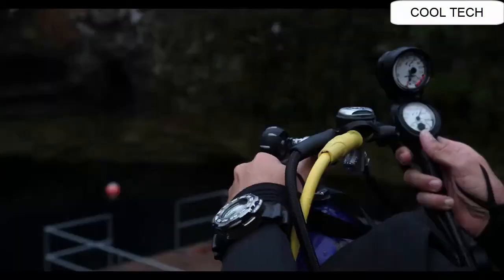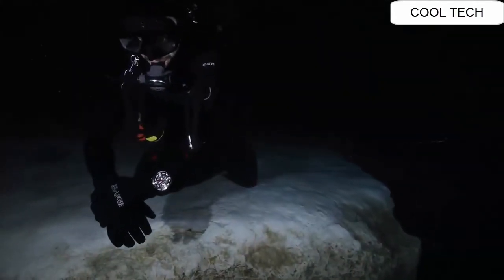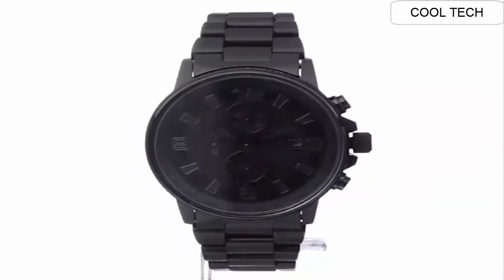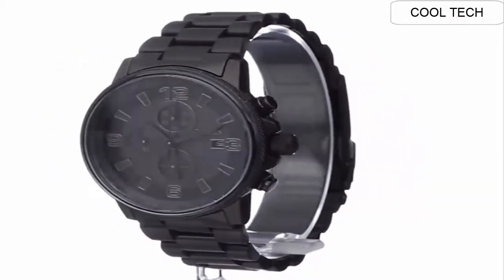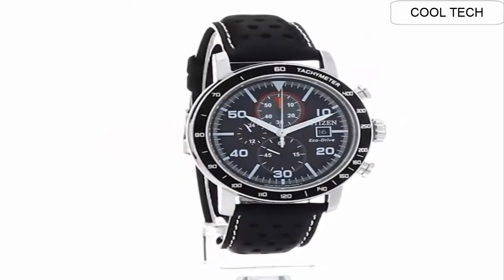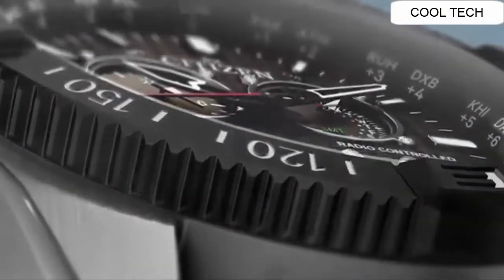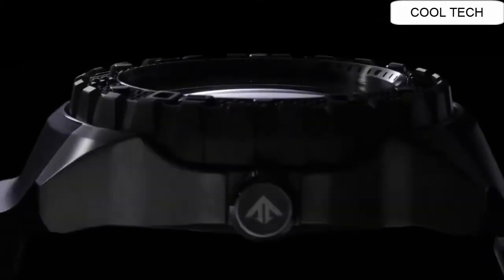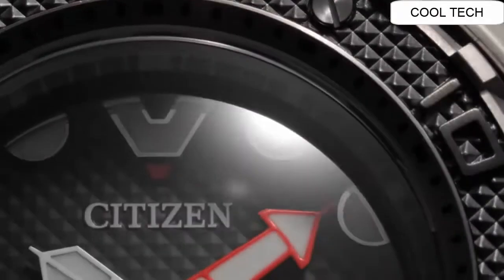Top 8 Best Citizen Watches For Men | Citizen Watches Price | Citizen Watches review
Hello Friends If you are looking for the Top 8 Best Citizen Watches For Men . Citizen Watches Price . Citizen Watches review. You are in the right place.

10.Citizen Eco-Drive Garrison Quartz Mens Watch, Stainless Steel with Nylon strap, Field watch, Green (Model- BU2055-16E)

09.Citizen Men's Eco-Drive Stainless Steel Japanese-Quartz Leather Calfskin Strap, Black, 21 Casual Watch (Model- CA7027-08E)

08.Citizen — Promaster 1000M Professional Diver
07.Citizen Eco-Drive Promaster Sailhawk Quartz Mens Watch, Stainless Steel with Silicone strap, Dive Watch, Orange (Model- JR4061-00F)

UK:
06.Citizen Men's Eco-Drive Nighthawk Watch CA0295-58E

05.Citizen Eco-Drive Brycen Chronograph Mens Watch, Stainless Steel with Leather strap, Weekender, Black (Model- CA0649-14E)

UK:
04.Citizen Promaster Navihawk Eco-Drive Movement Black Dial Men's Watch

03.CITIZEN PROMASTER Mechanical Diver 200m with magnetic resistance NB6004-08E

02.Citizen Promaster BN2024-05E Divers watch Men's watch

01.Citizen CZ Smart Watch HR Heart Rate Smartwatch 46mm Stainless Steel Bracelet with Blue topring, Powered by Google Wear OS (Model- MX0001-58X)